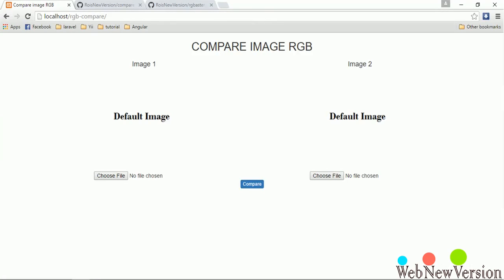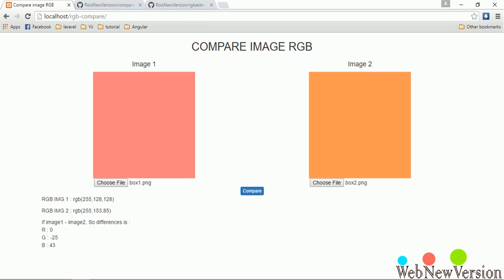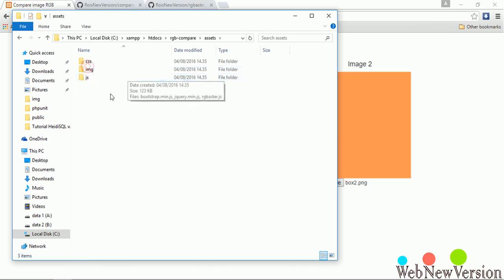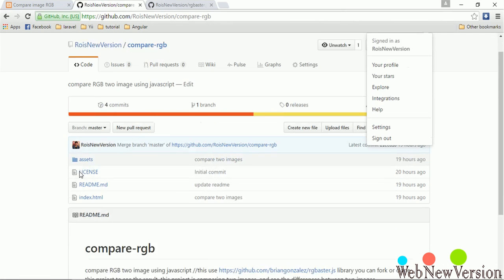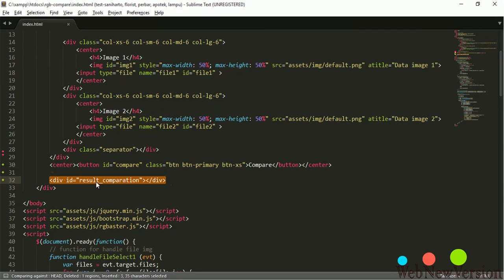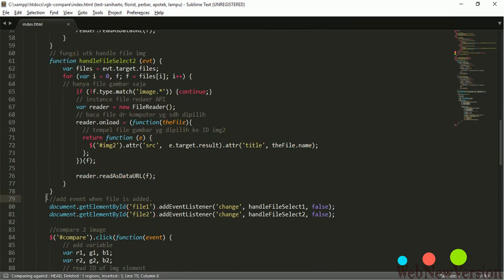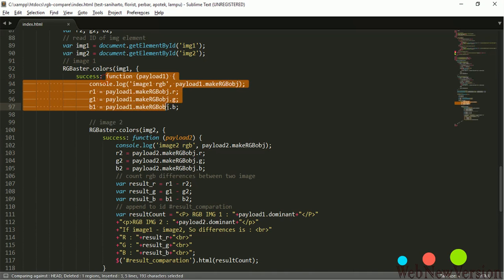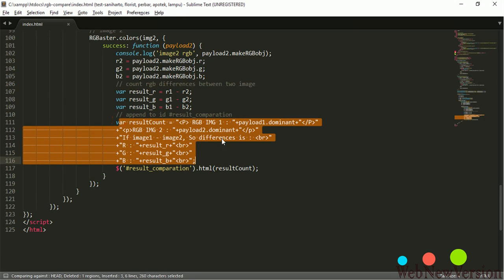How to compare RGB color of two images using JavaScript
Any of you may have a question how to compare RGB image or get dominant RGB color of image using JavaScript.
here i have demonstration about it.
This library utilize rgbaster.js that i've forked. just check that out.
here is just short video tutorial how to use it.
Any contribution and suggestion are welcome. have a nice day!